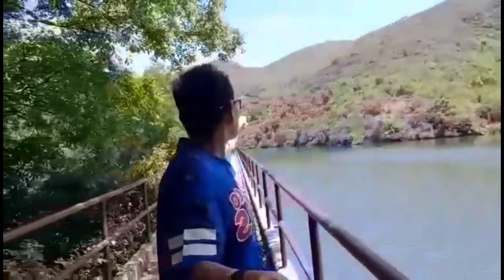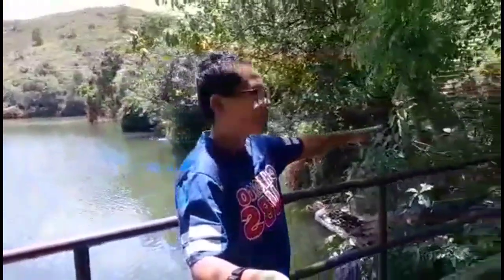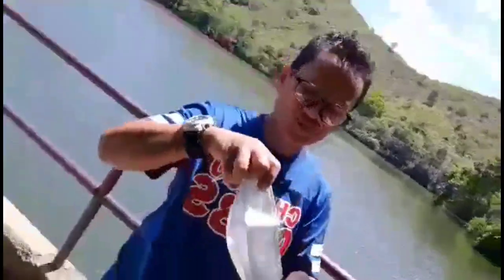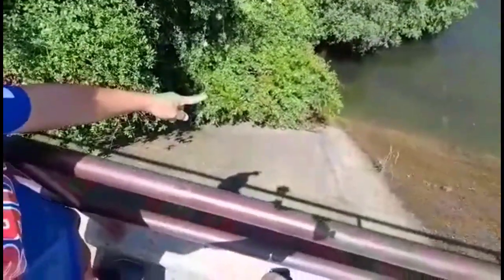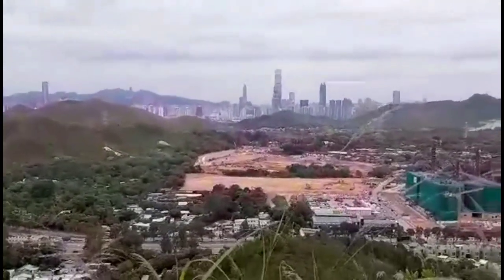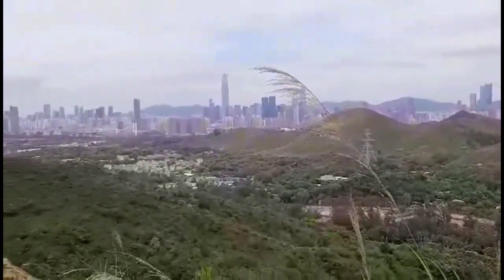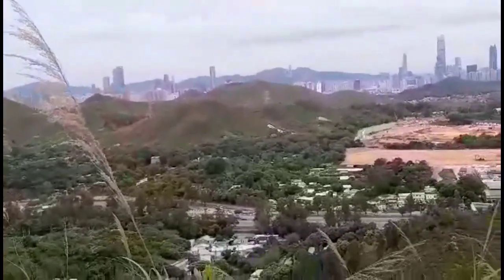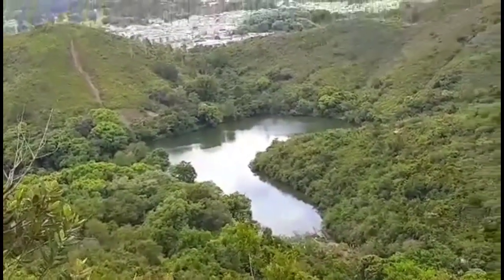Drive and Hike @ Kwu Tung Reservoir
Beautiful place to avoid crowded places!
Its a get away place! perfect walk exercise for the heart!